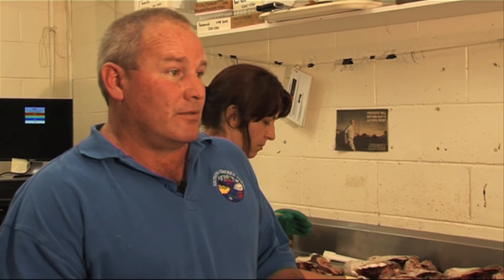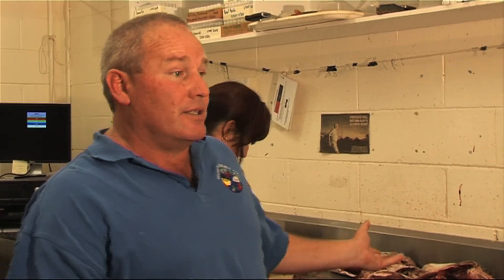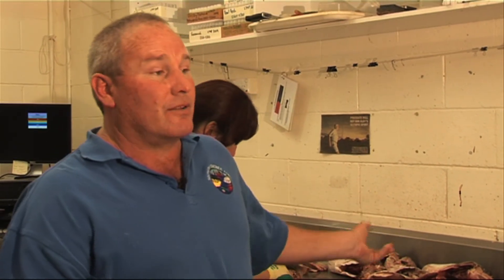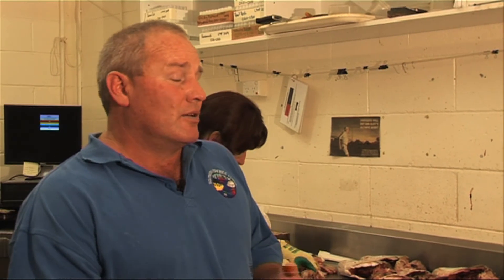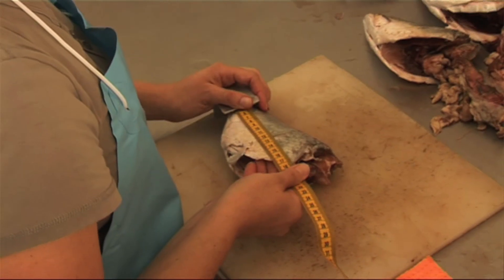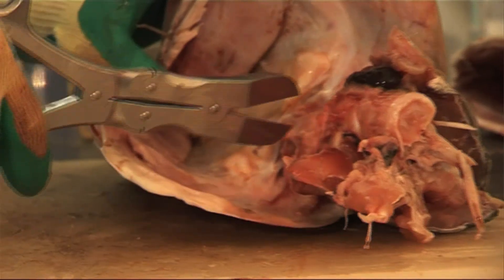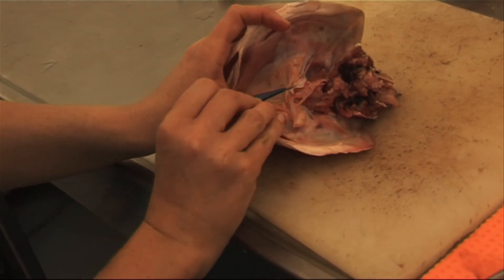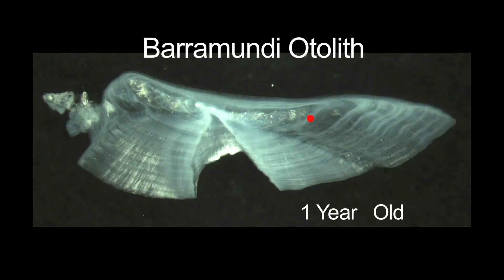Estuary fish grow with the flow (HD)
Ian Halliday from Queensland Primary Industries and Fisheries talks about estuary and sea water effects on fish growth.

eWater acknowledges the support of our partner.
Queensland Primary Industries and Fisheries
Queensland Government